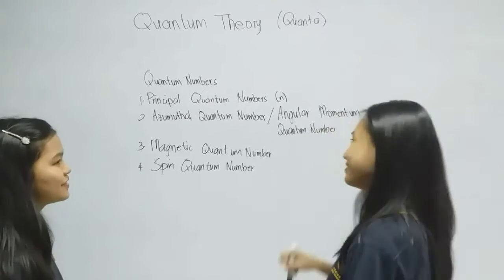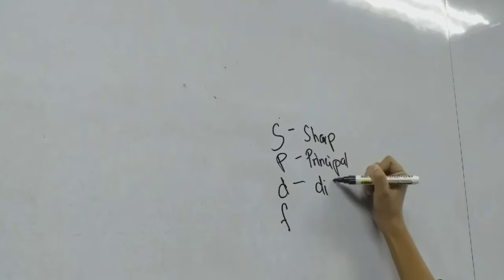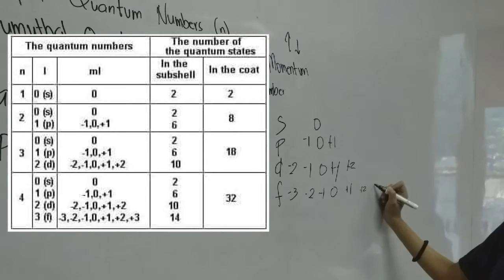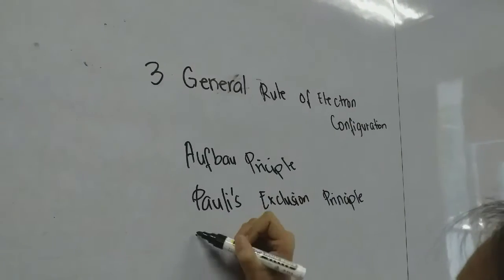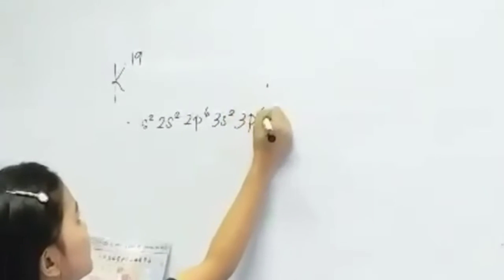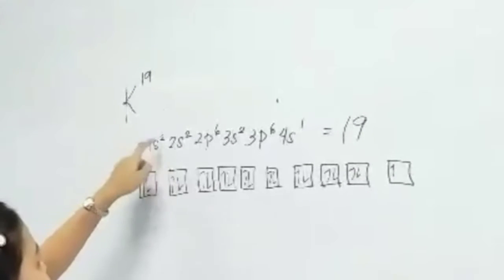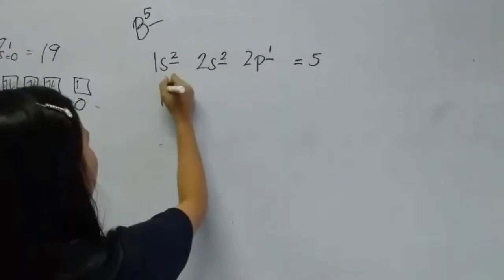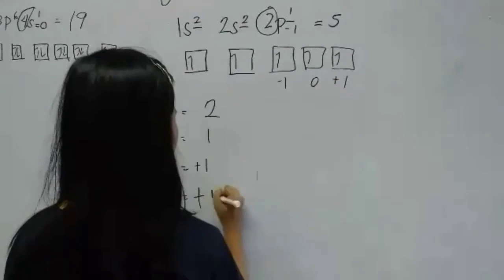Quantum Theory l Prado and Siggaoat